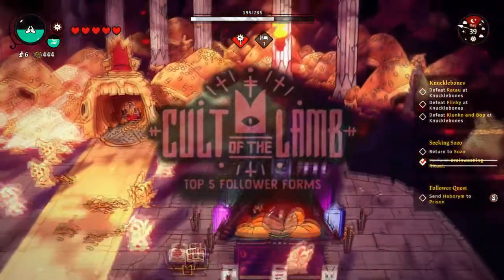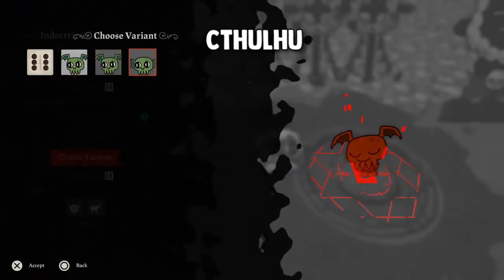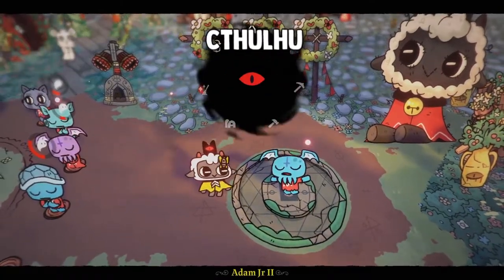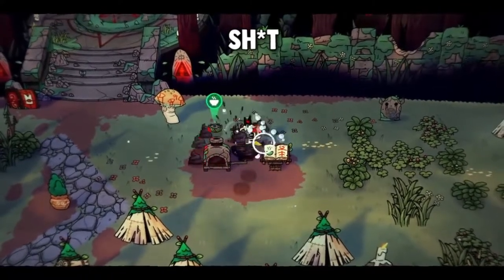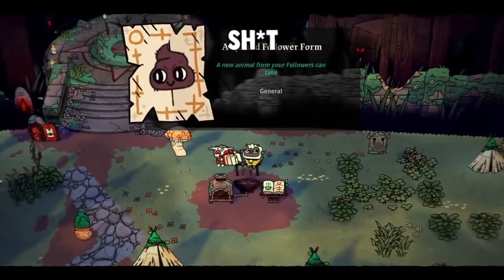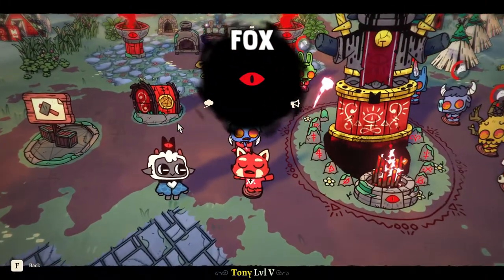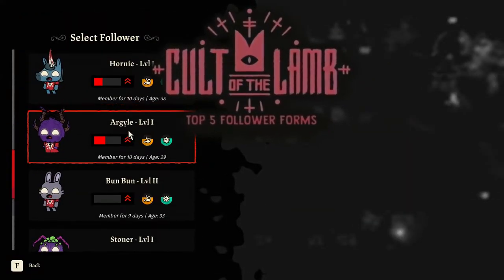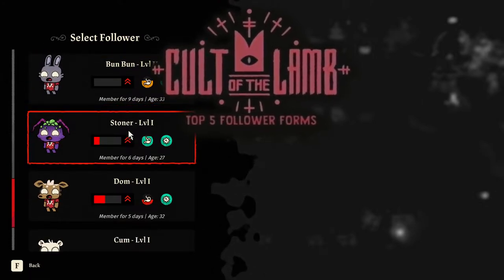Top 5 Favorite Follower Forms in Cult of The Lamb.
hope you guys enjoyed this video as i had alot of fun making it, ugh now for the other part

follow me so i get a sense of success:
welcome to the apex community!